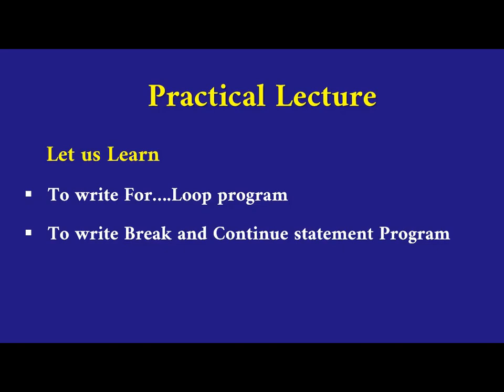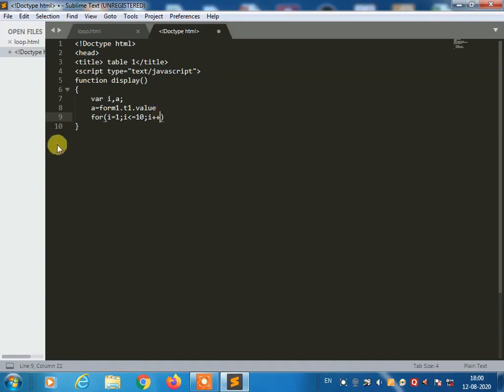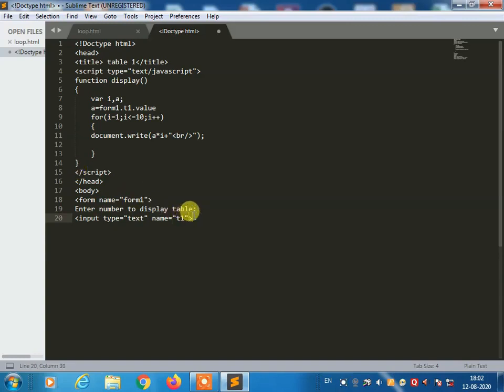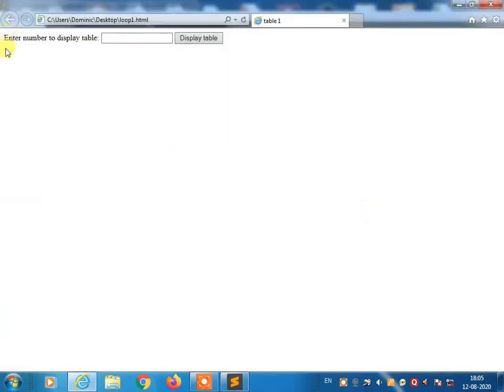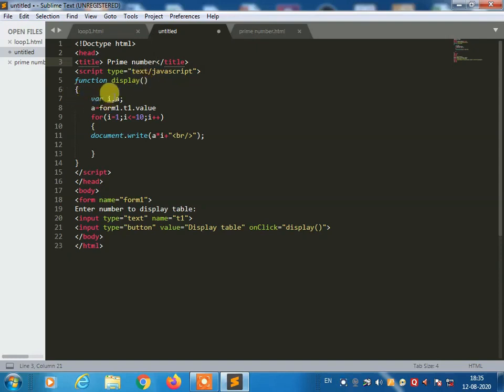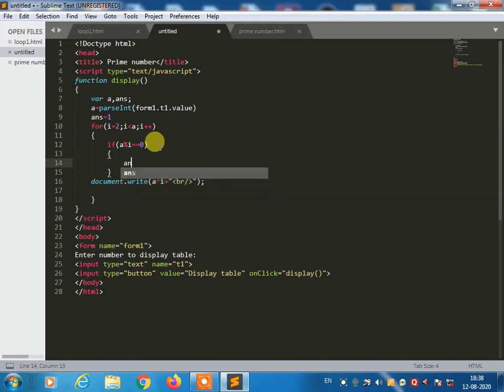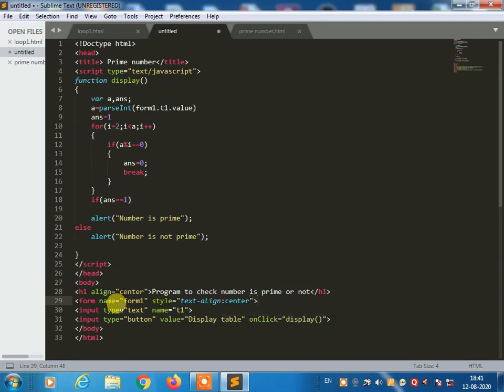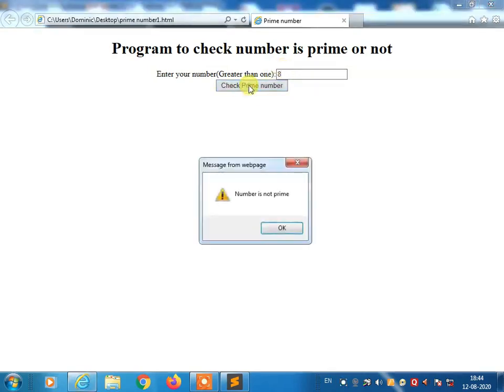For loop Break and Continue statement Javascript